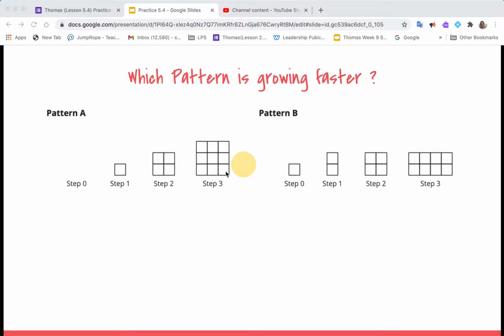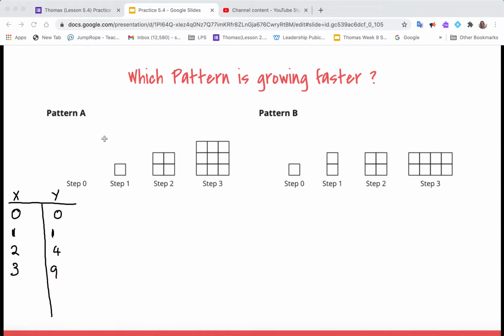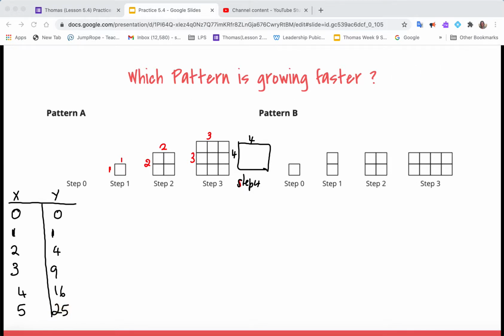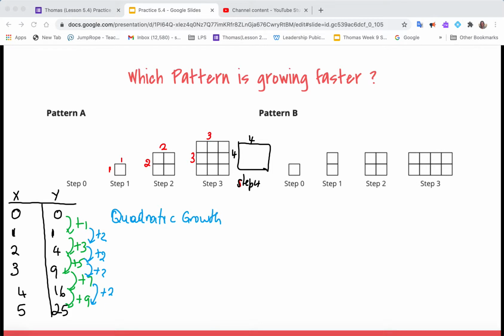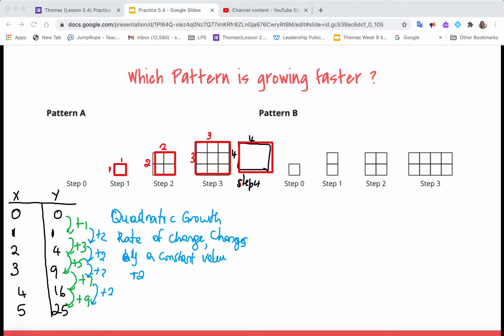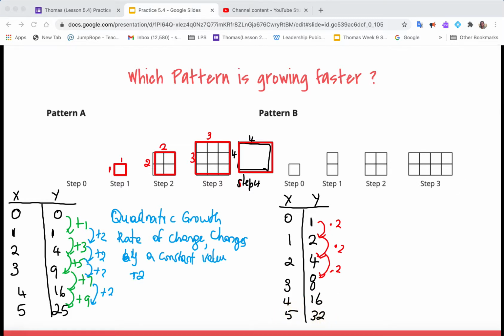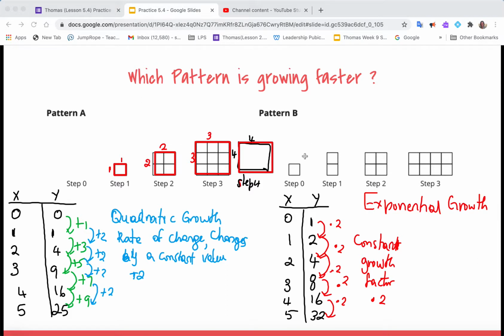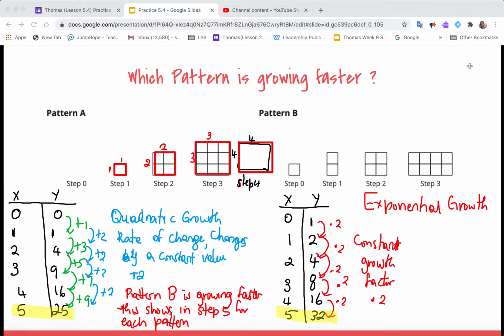Lesson 5.4 Q6 Explanation